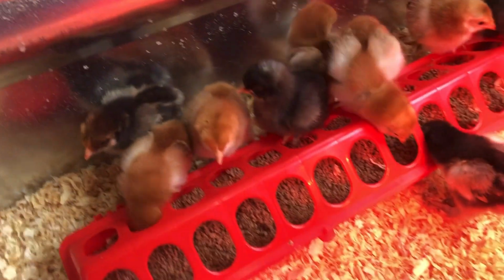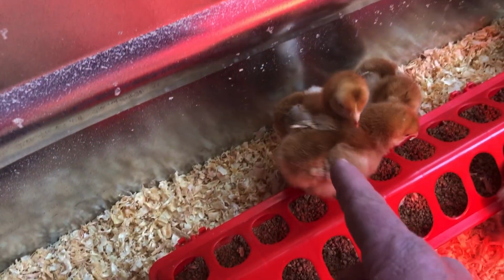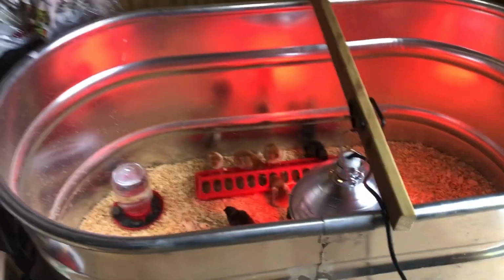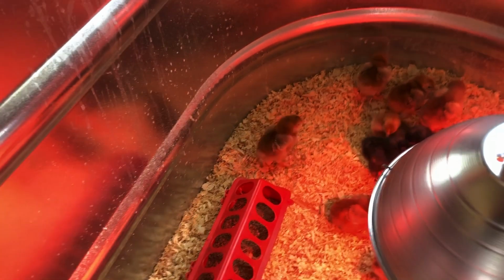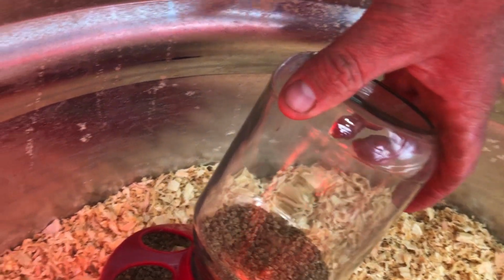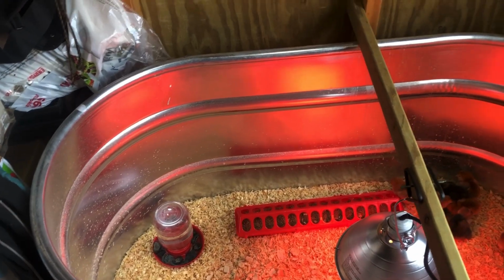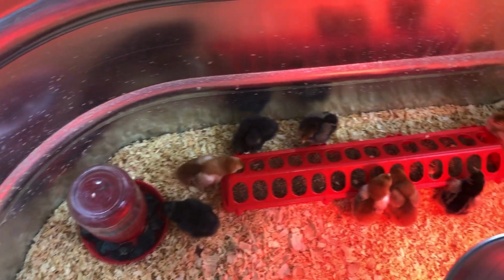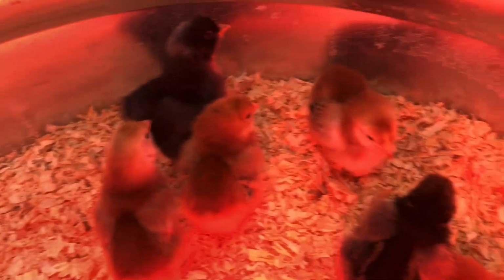New CHICKS on the FARM!!! What to do with new chicks!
New chicks on the farm. How to take care of new chicks